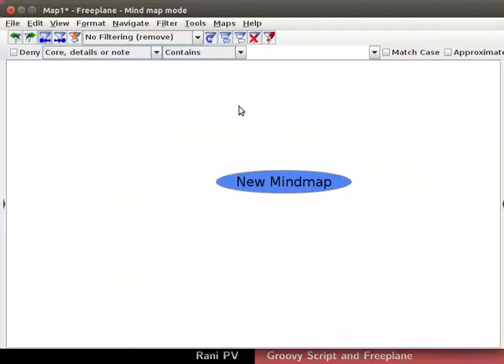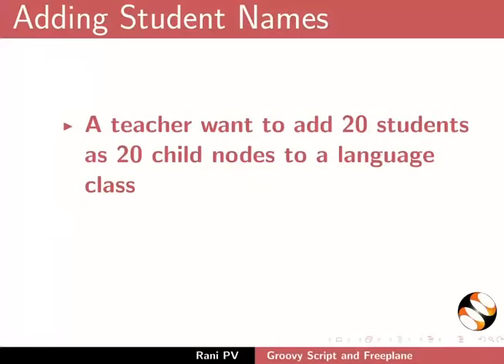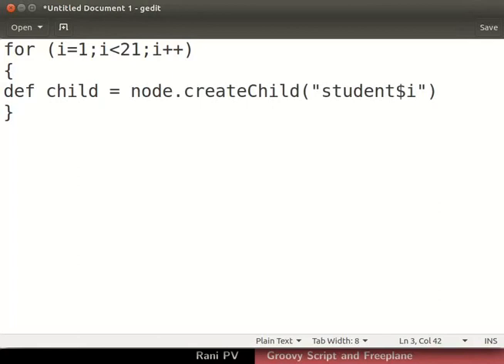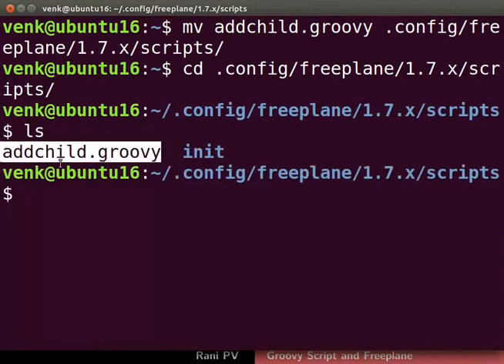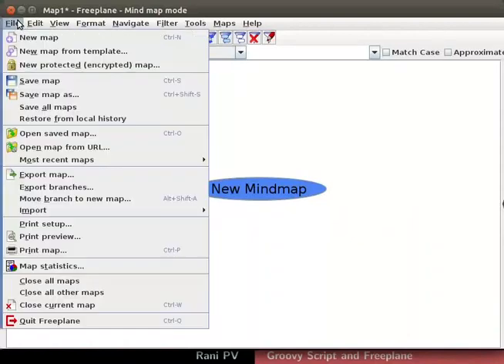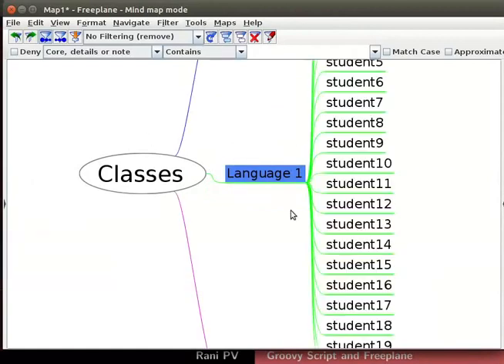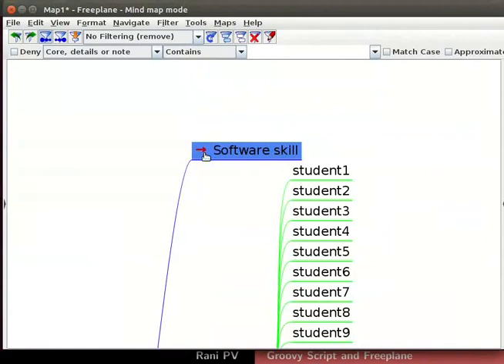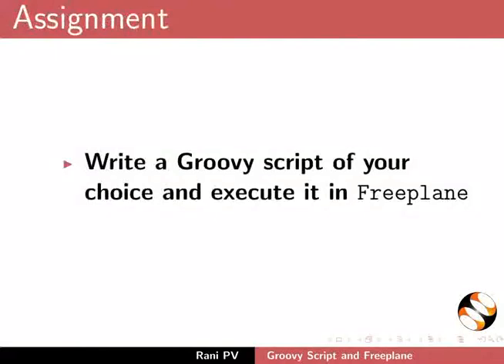Groovy Script and Freeplane-English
About Groovy script
Learn about the scripts folder in Freeplane
Write a groovy script
Add the script to Freeplane scripts folder
About user script in the menu pull-down
Run groovy script in the Freeplane interface
Add multiple child nodes using script
Run the script on multiple nodes
Add a hyperlink using script